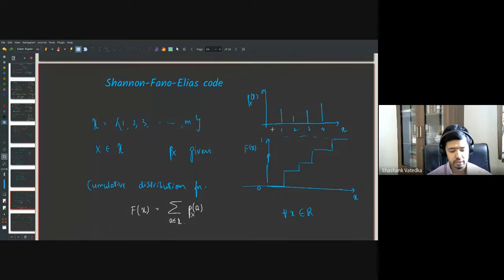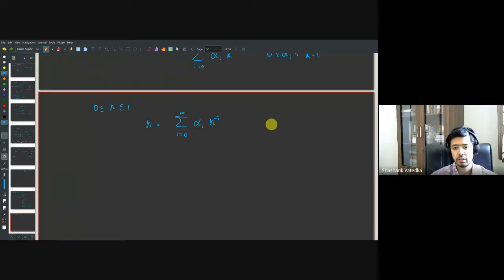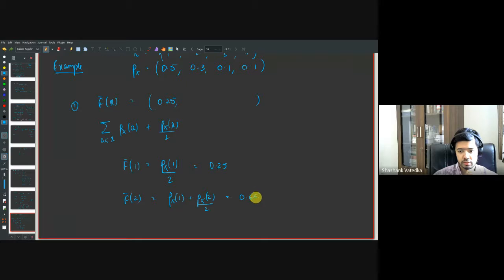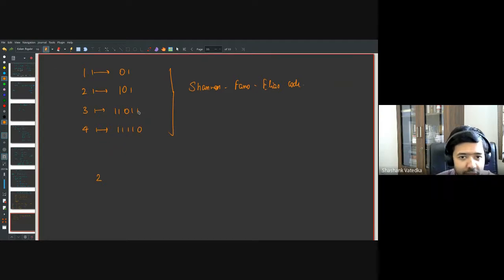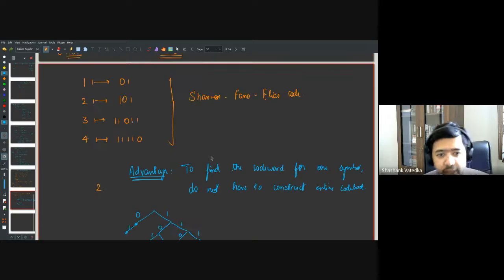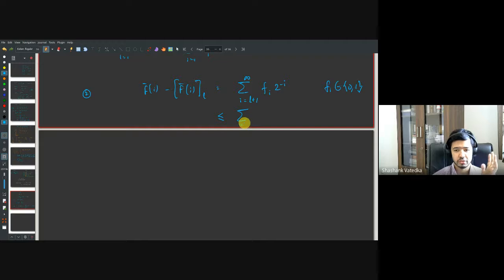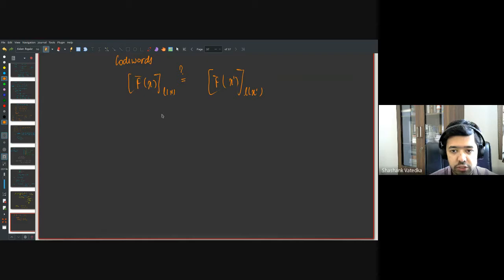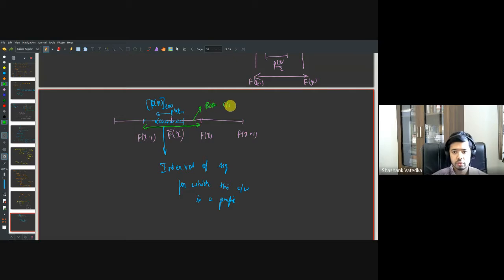SourceCoding22 Lec 10: Shannon-Fano-Elias coding